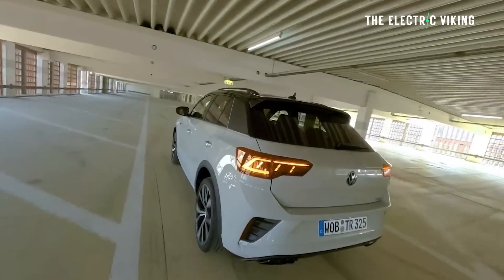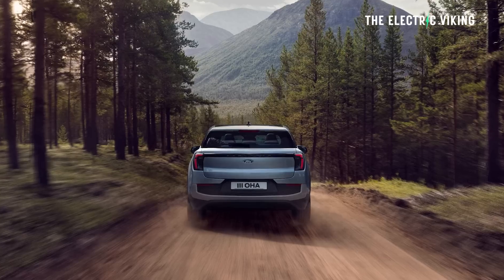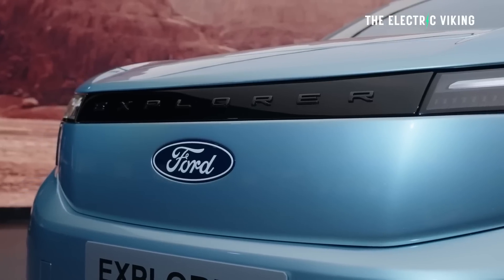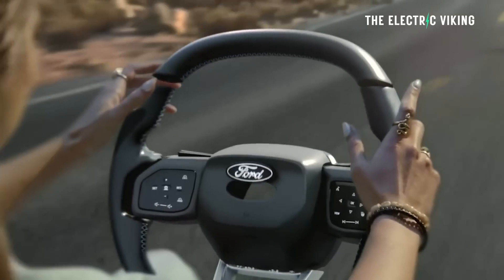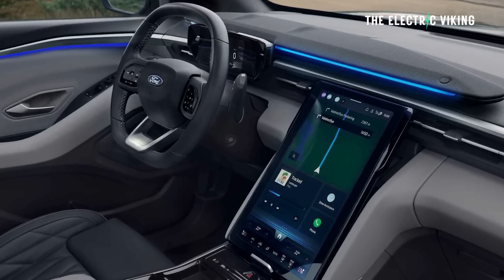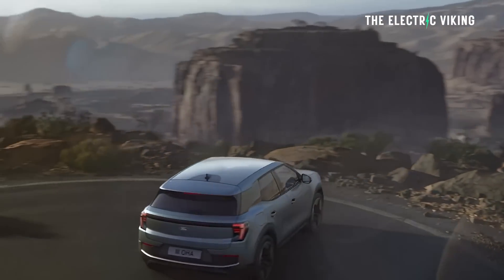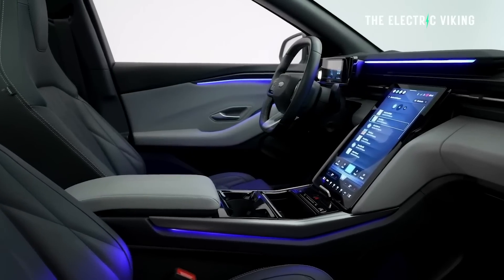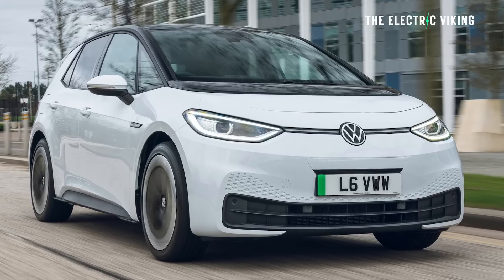Ford turns VW's ID.4 into an Explorer - somehow makes it better!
If you buy a gas or diesel car, you will lose a CRAZY amount of money